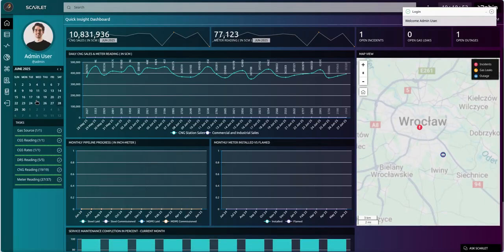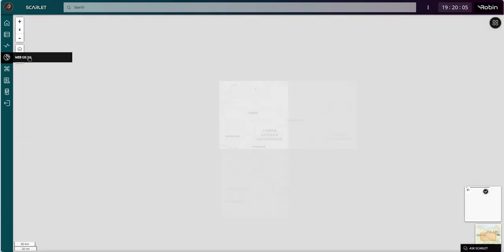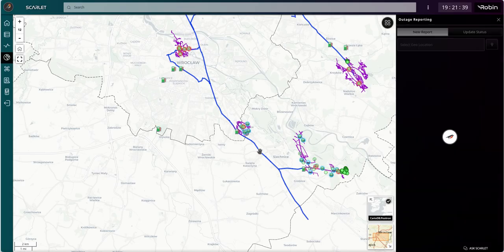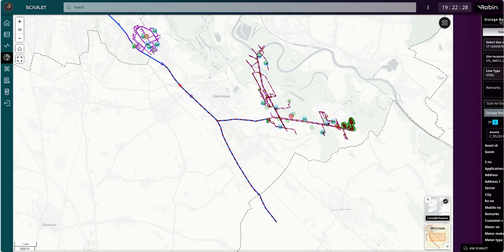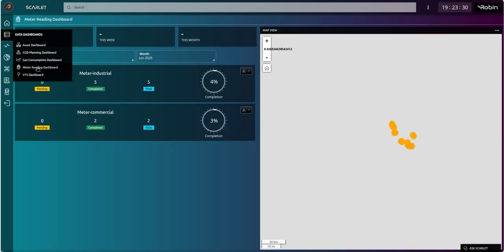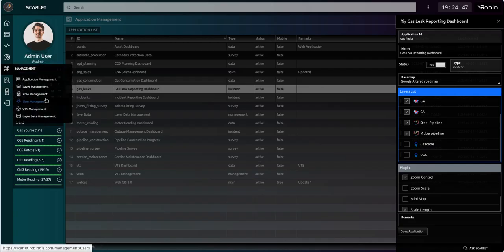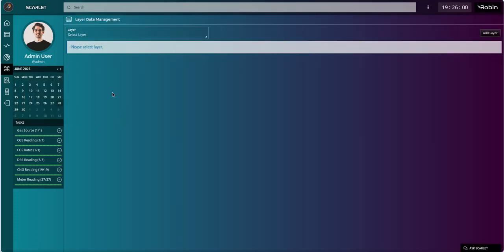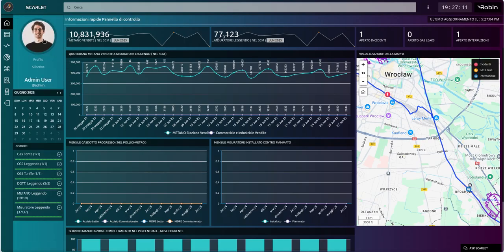Scarlet Robin GIS - an Enterprise GIS Solution for Energy Industry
Robin is an AI-powered GIS platform helping governments and infrastructure providers reduce cost, auto correct data using AI, and scale faster—cutting operational expenses by up to 75%, tailored to address complex
geospatial and asset management needs across industries. Robin integrates powerful data visualization,
spatial analytics, and location intelligence into one streamlined system, enabling organizations to optimize
infrastructure, manage assets, and make data-driven decisions.